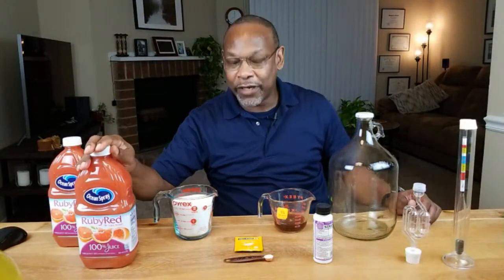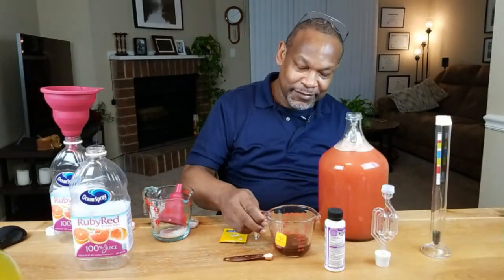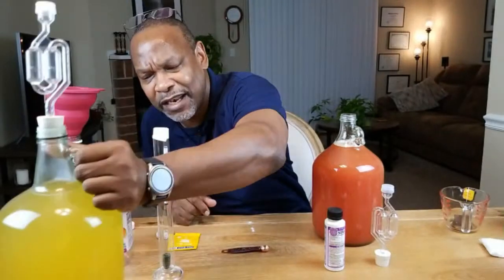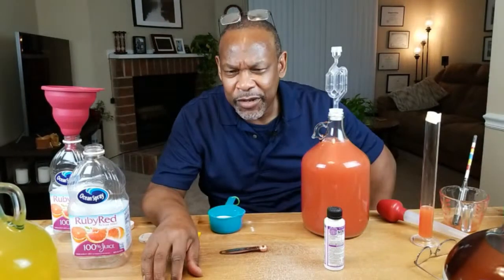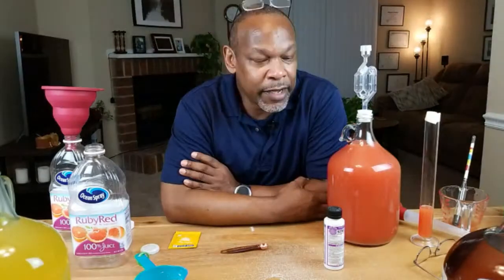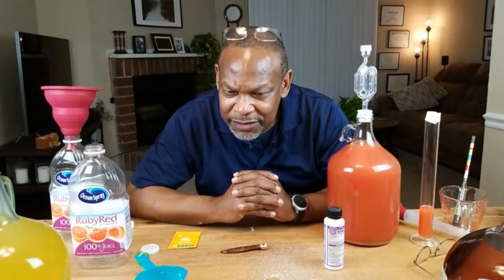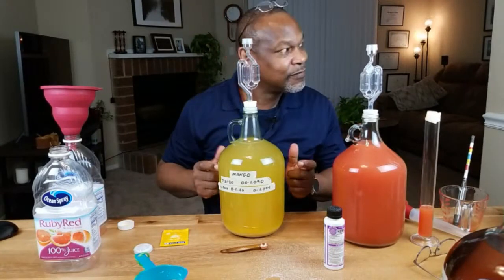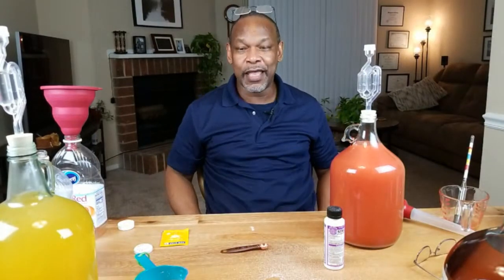Making Pink Grapefruit wine: 1 Gallon - Live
In this DIY Fermentation video , I will show you how to start making  1 gallon of pink grapefruit wine.